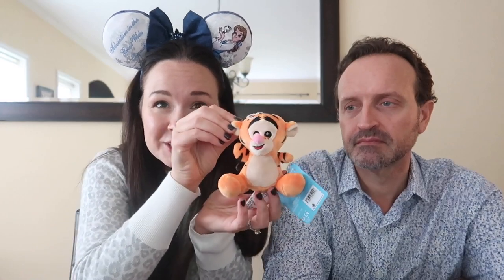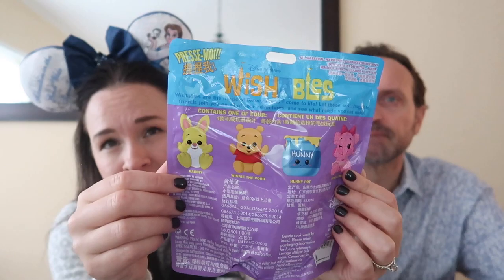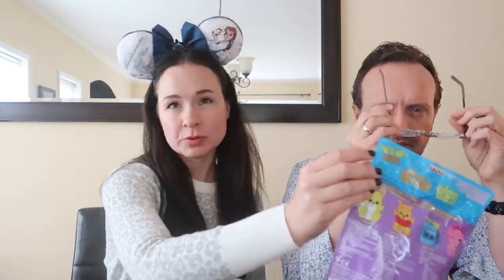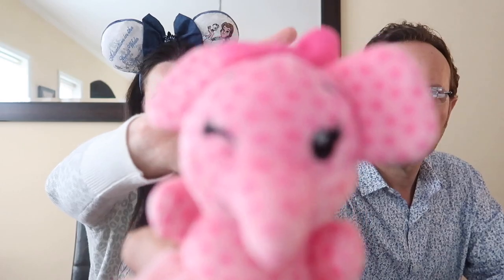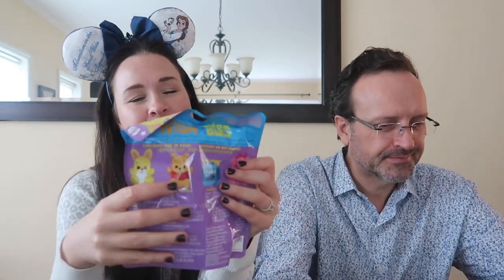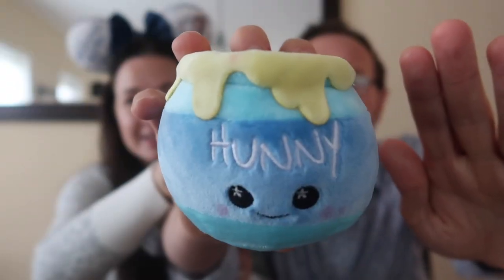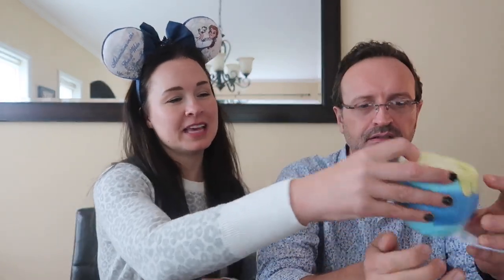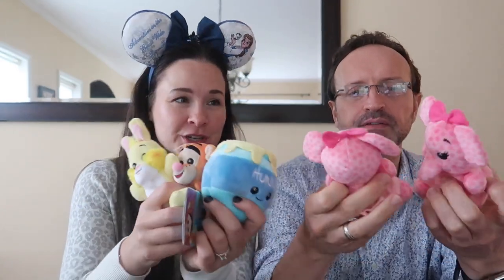DISNEY PARKS *WISHABLES* UNBOXING! Winnie the Pooh & Friends!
Today Aaron (aka Tigger) and I are unbagging some of our favorite Disney Parks Wishables to date - Winnie the Pooh & Friends! We hope you enjoy the video!

Did you know I have TWO Facebook groups? A pin trading group AND a Disney chat group? Here are the links to each --
Please note: You need to fill out the security questions to be admitted into the groups, please mention the YouTube channel so my admins know you're not a random ;)

I've been really active on it lately and I would love to keep up with you there!